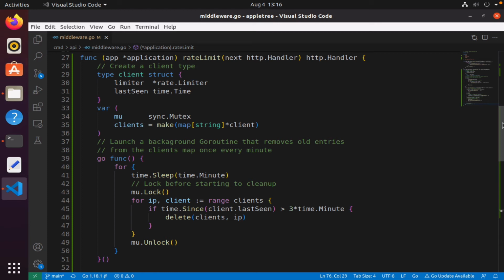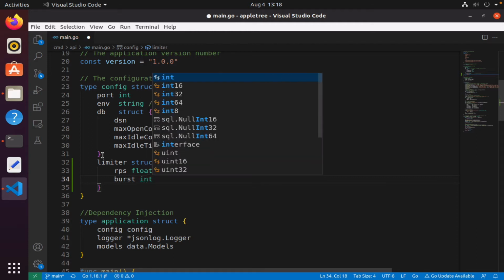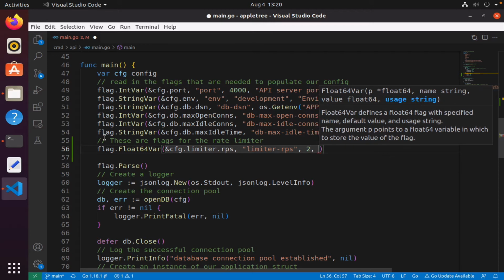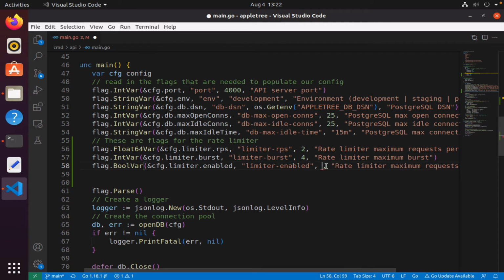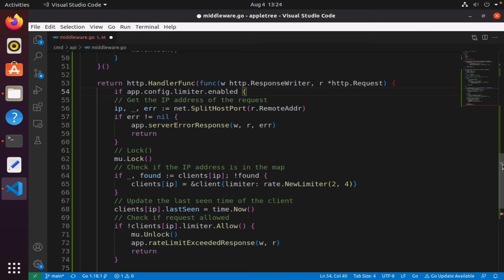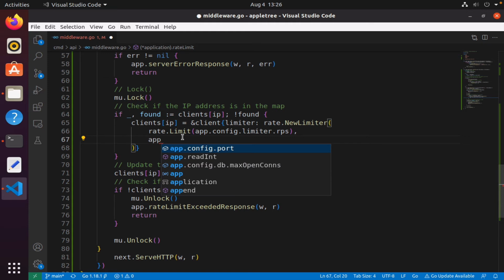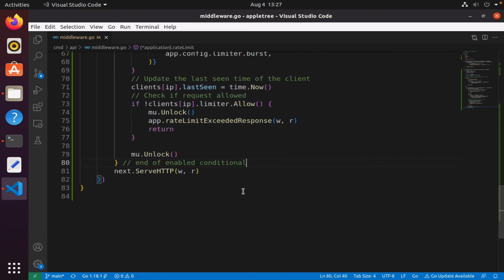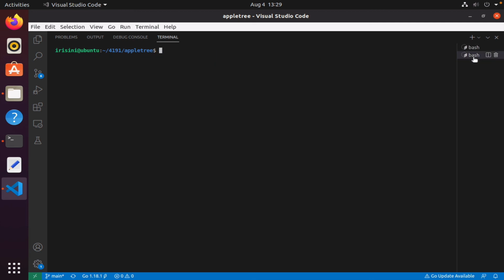Building APIs with Go - Rate Limiting Part 4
In this lesson we update our rate limiter to allow for its parameters to be passed via command line flags